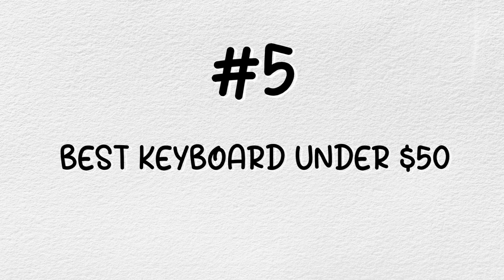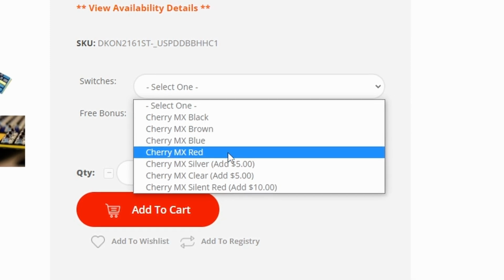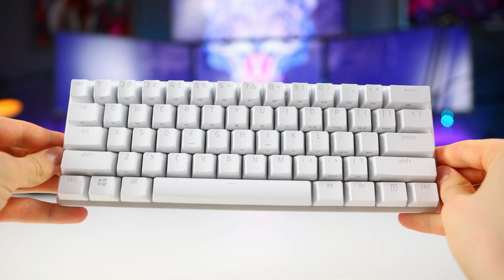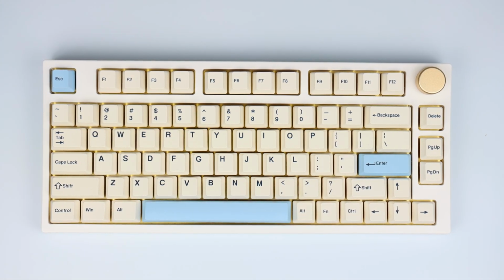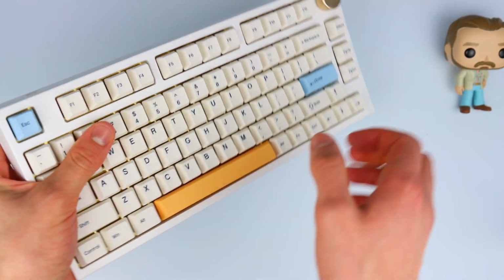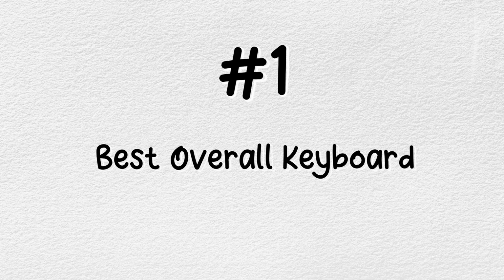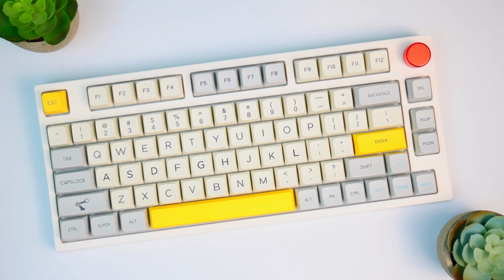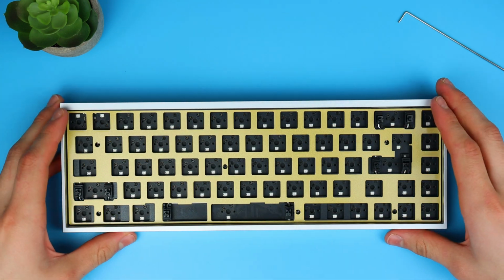Top 5 Gaming Keyboards 2022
These are my top 5 gaming keyboards I would recommend for 2022!

5. RK61
4. Ducky One 3 Mini
3. Razer Huntsman Mini

🏃Runner Ups
Kemove Snowfox 61
Redragon K530

Today I give my personal top 5 favourite keyboards for 2022. These to me are the best gaming keyboards for 2022 and going into 2023. I go through the bets budget keyboard, best rgb keyboards, the best 60% keyboard, the best enthusiast level keyboard, and my personal best overall keyboard for 2022.